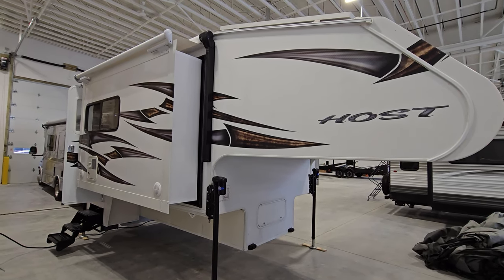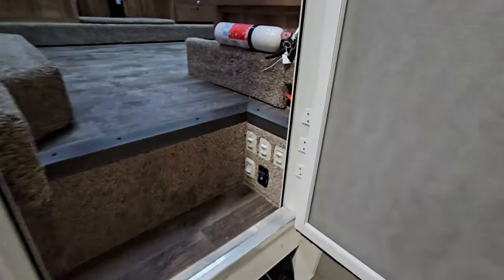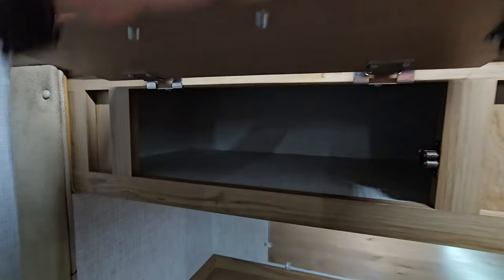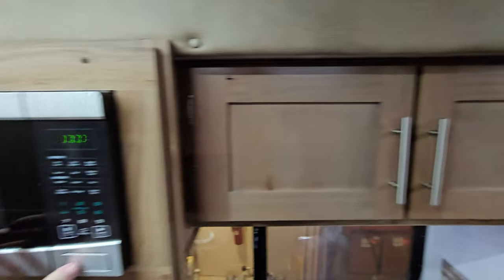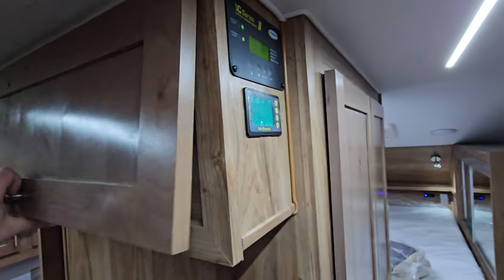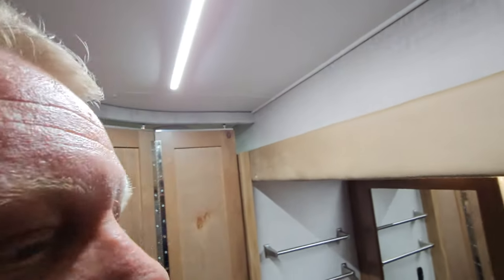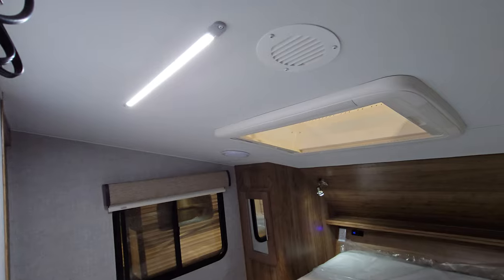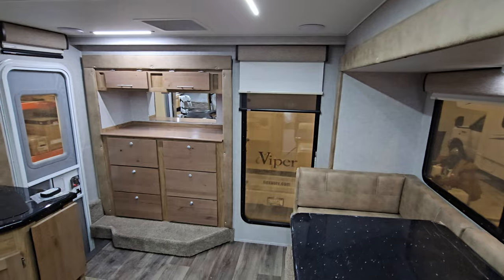2023 Host Mammoth Truck Camper